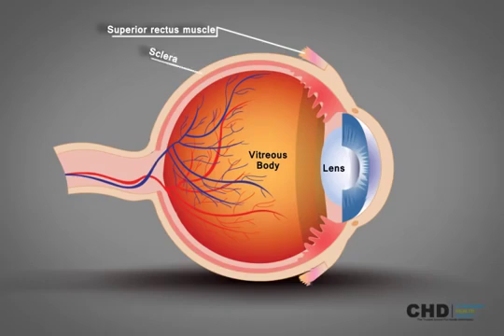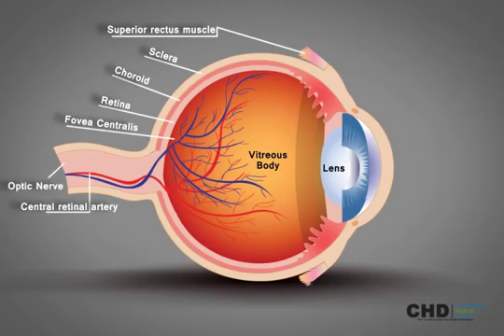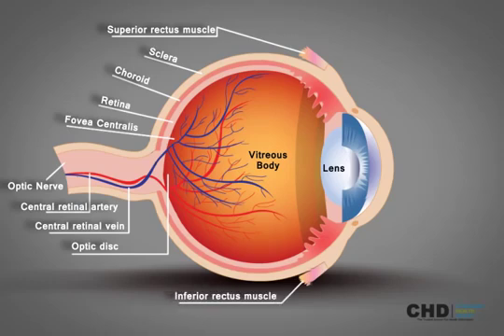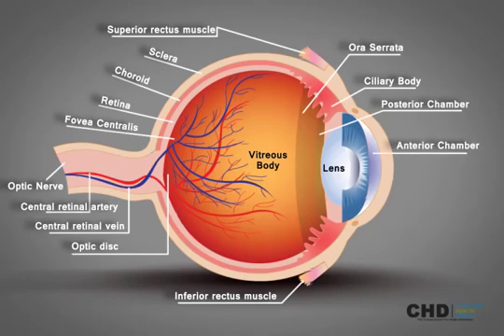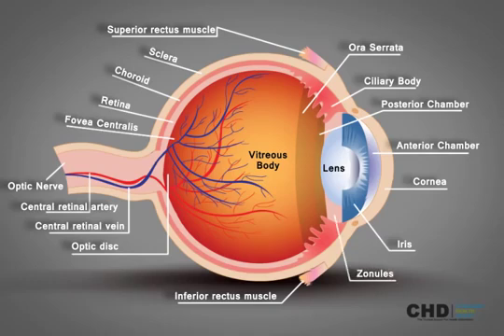Wax yabaha ku sabsan isha